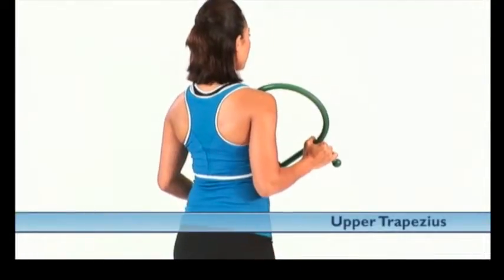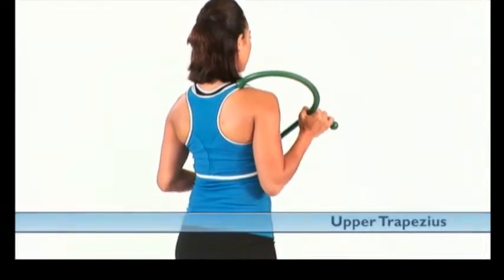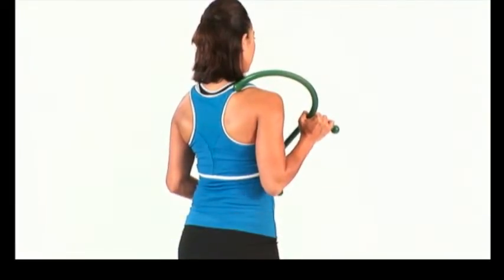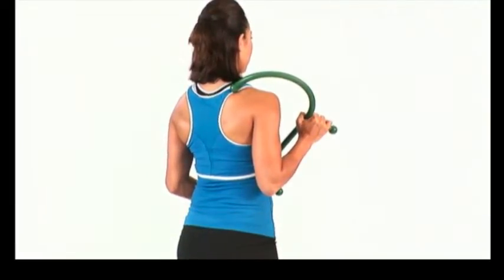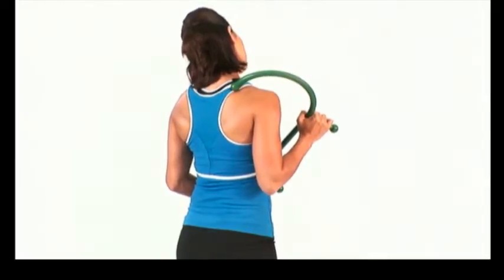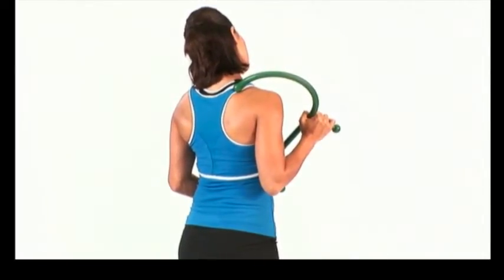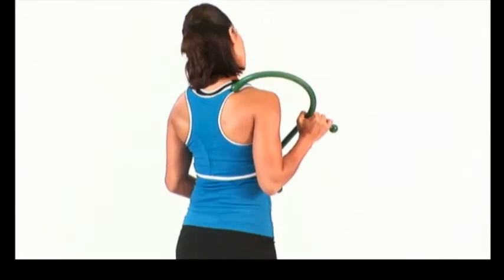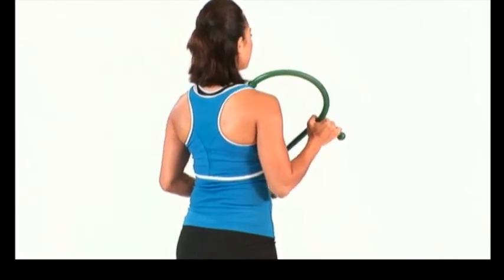uppertrapezius with bar